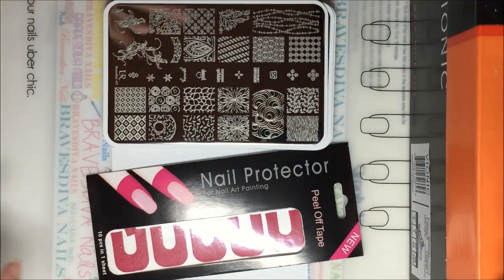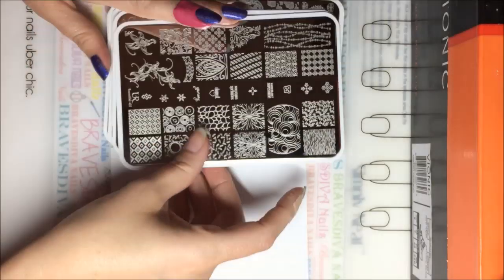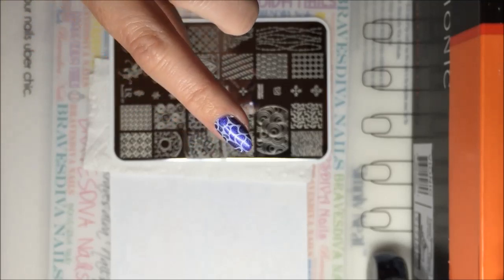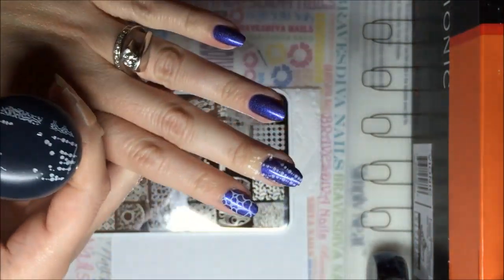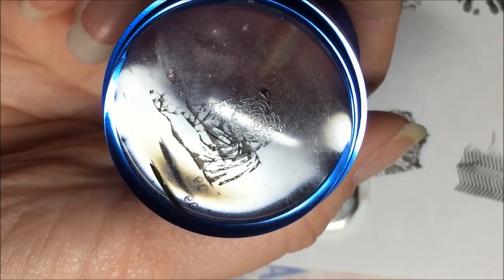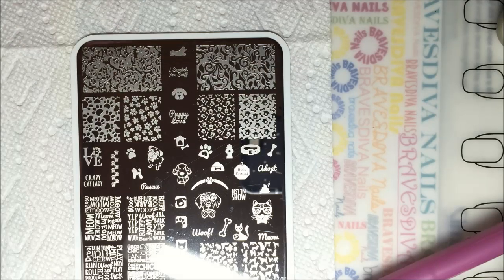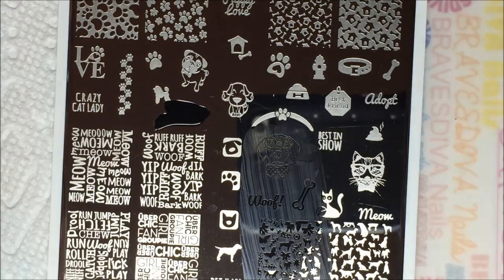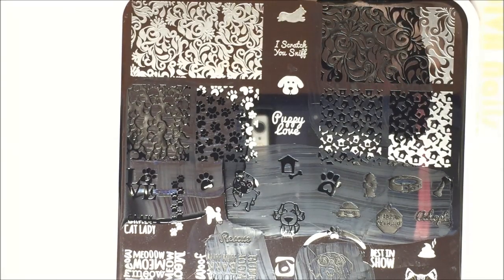Nail Art Review | UR Beautiful Plates (UberChic Dupes) + How To Clean Your Stamping Plates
Sorry this is such a long vid, y’all, but seriously …

*swooooooooooooooooooon*

These four plates are the TITS! Can’t wait to review the final five. Love!

And the cuticle tape is also awesome, as are the cotton pads. Great way to get rid’a the film that’s always left behind on your plates.